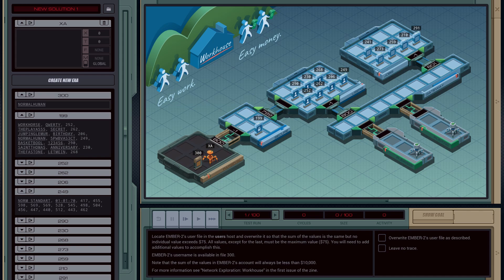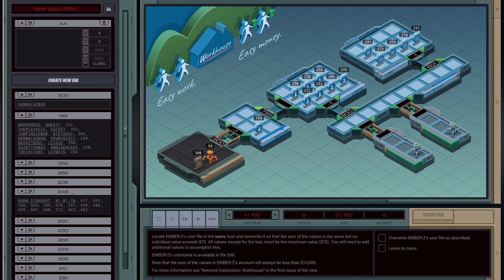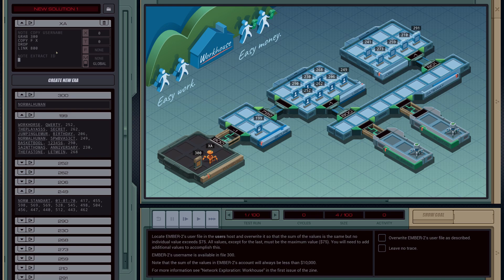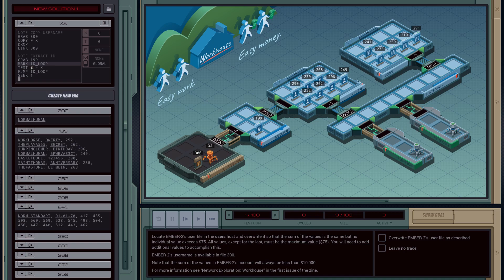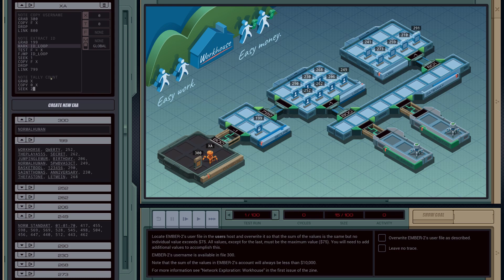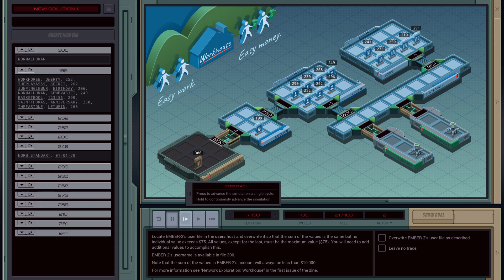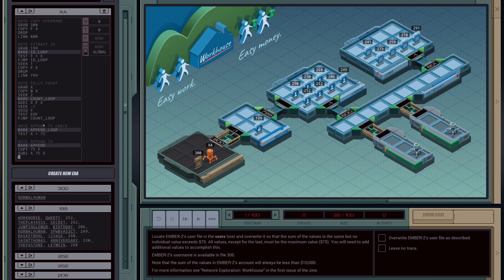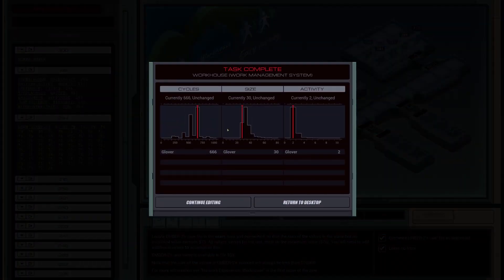EXAPUNKS EXAplained - 12 - Workhouse Work Management System